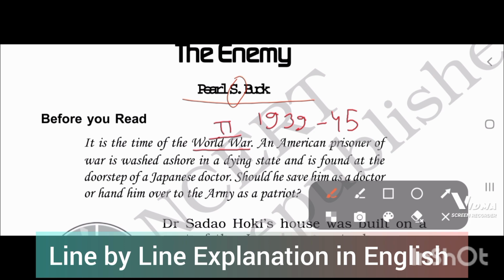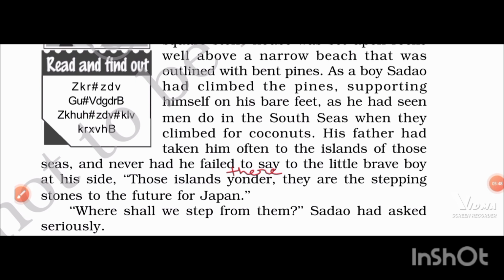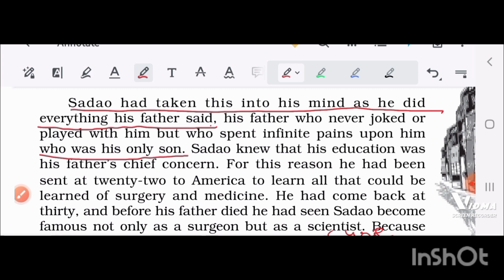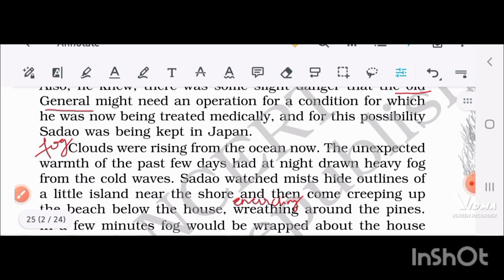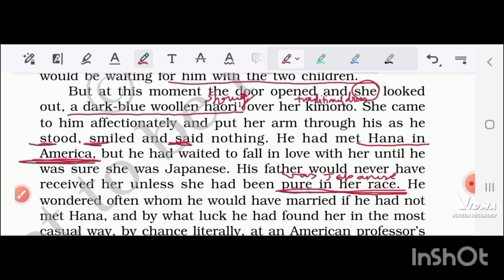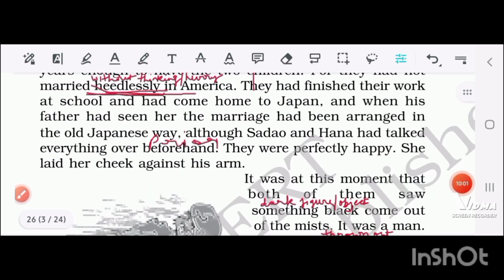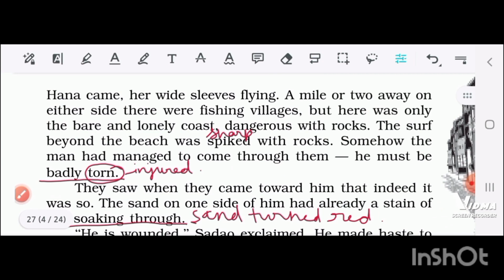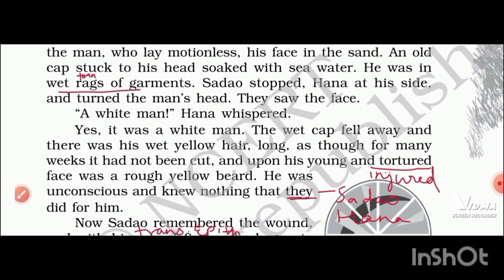Vistas-The Enemy Part 1 Detailed Explanation in English 12th CBSE English